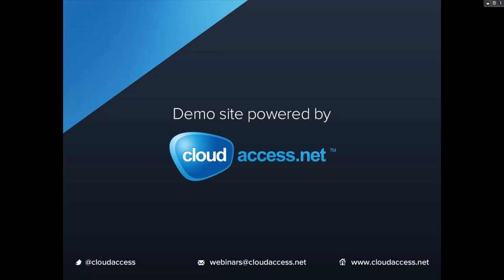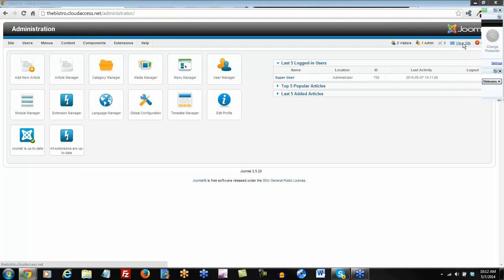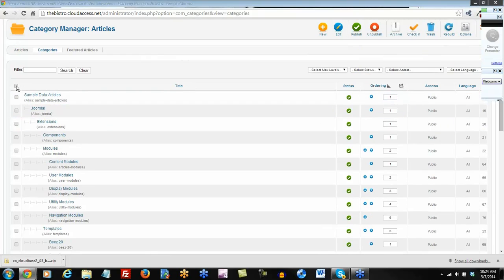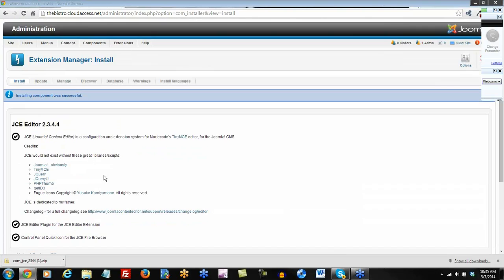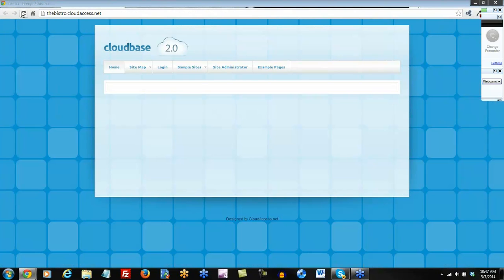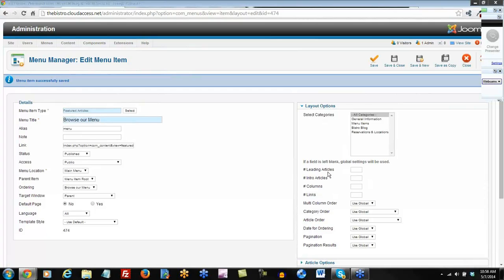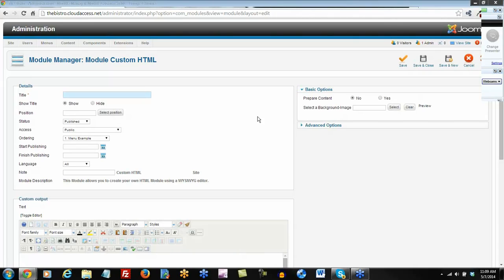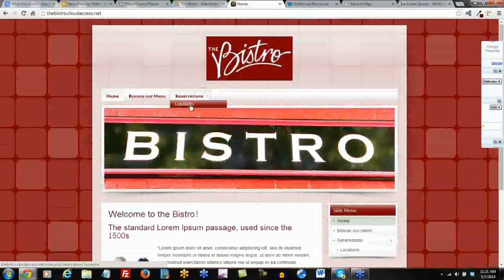Learn the Basics of Joomla 2.5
This recorded webinar demonstrates how to launch and develop a free 30 day demo trial of Joomla 2.5 site from the CloudAccess.net platform. Topics include an overview of the administration area, creating categories, articles, menu items, and modules, installing templates and extensions. Register for your free & live webinar at CloudAccess.net today.